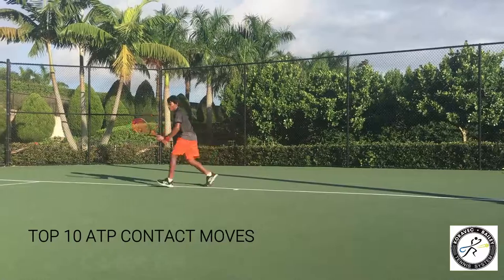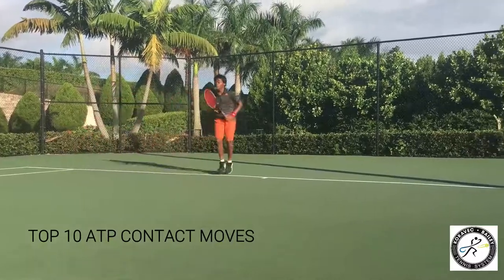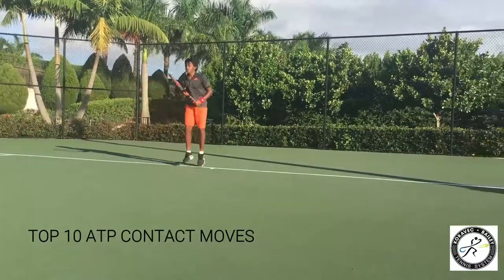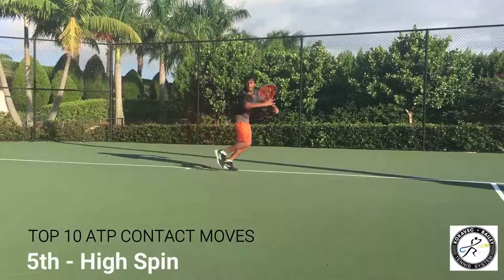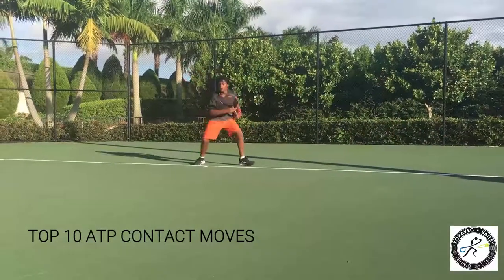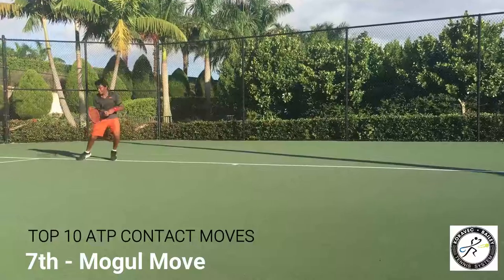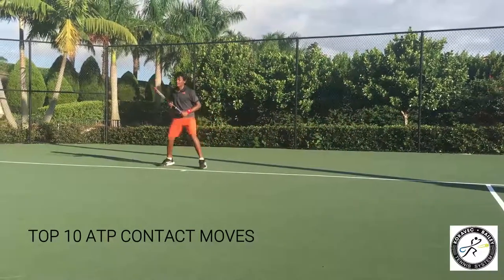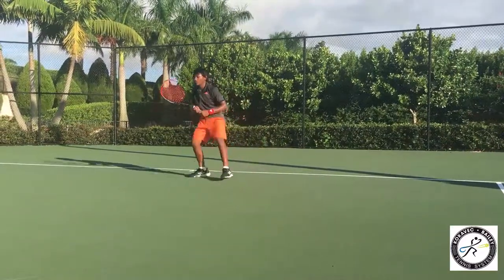ATP Top 10 Moves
Here are the top 10 ATP Contact Moves found in our Frequency Study of 9,000 ATP shots.

Vishal, a player in Kokavec Bailey’s full time program, does an amazing job demonstrating these top 10 ATP Moves!!

1st - Closed BH

2nd - High Closed BH

3rd - Power Moves

4th - Reverse Pivot

5th - High Spin

6th - Lateral Hop

7th - Mogul Move

8th - High Step Down

9th - Low Spin

10th - Low Step Down